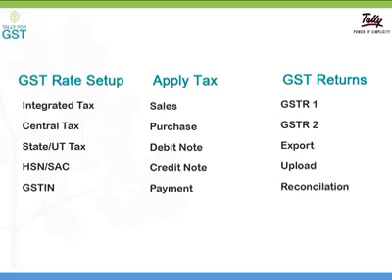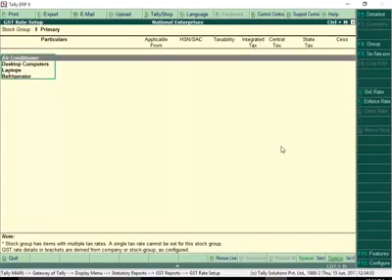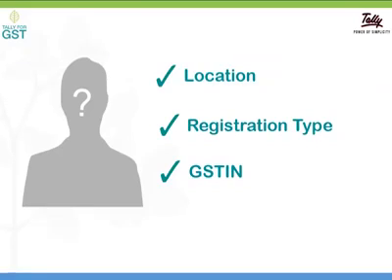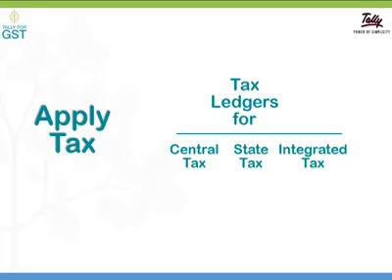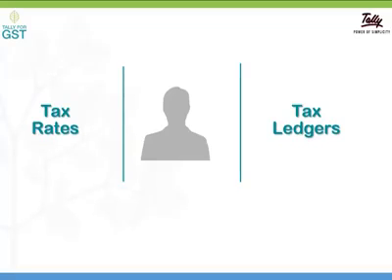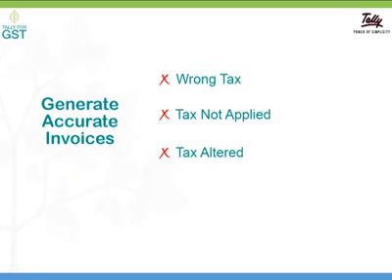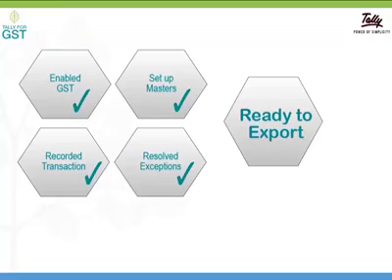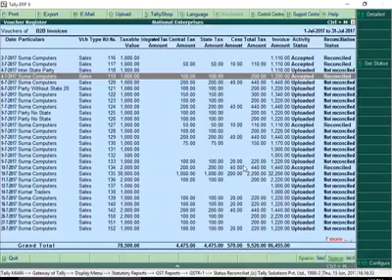GST In Tally ! Tally solutions ! Simplifying the GST returns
How to use the tally for the GST returns share it to help spread the information